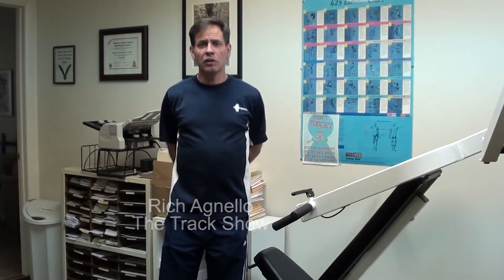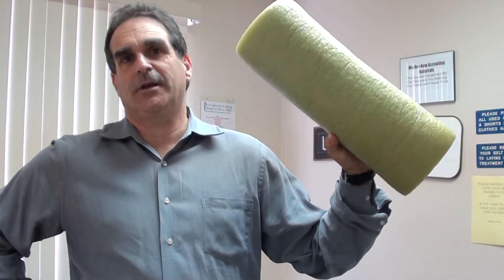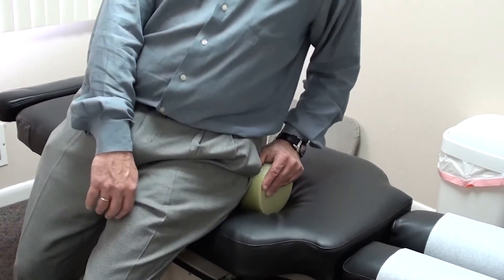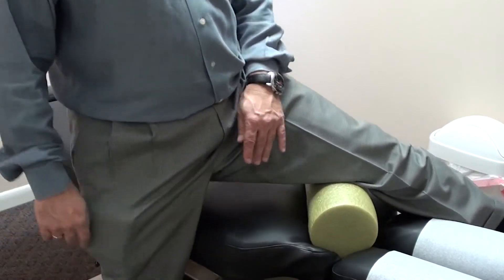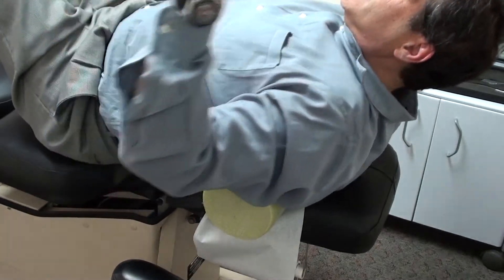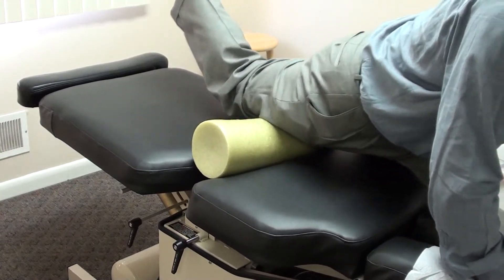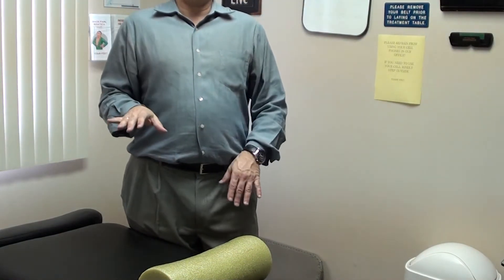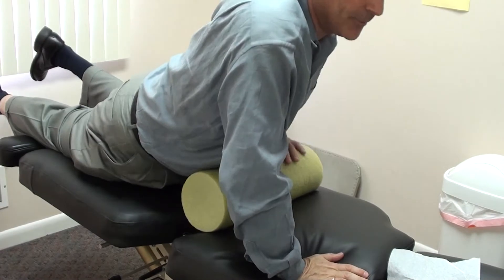The Three minute foam roller workout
This video is a must for anyone who runs.  Foam rollers are becoming popular as a pre exercise workout.  This video will show you how to perform a three minute foam roller workout allowing for a more satisfying pain and injury free workout